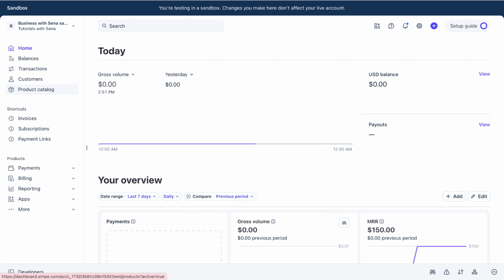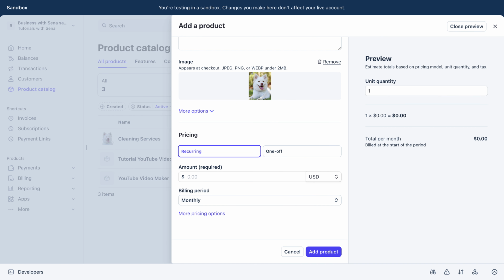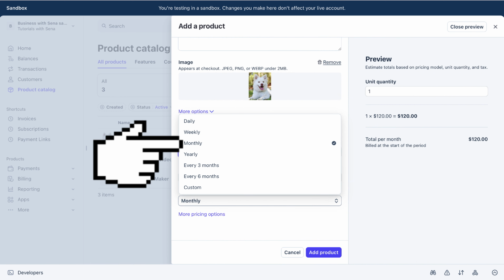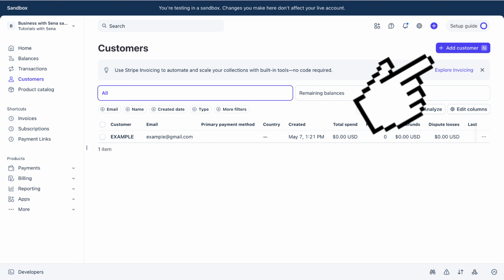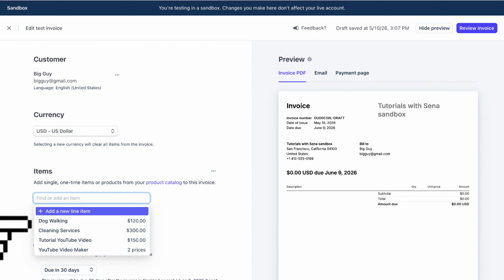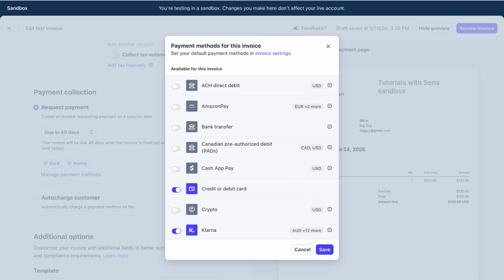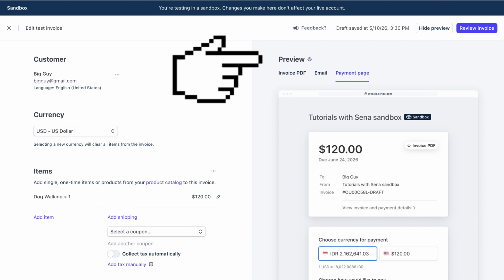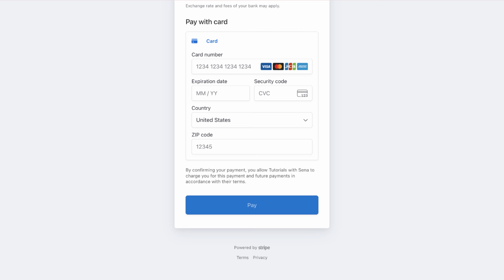How to Create an Invoice on Stripe | Stripe Invoicing Tutorials - 2026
Need to create and send invoices on Stripe? In this quick tutorial, I'll show you how to Create Stripe Invoicing for 2026.

how to create invoices on stripe, stripe invoicing tutorial 2026, send invoice stripe dashboard, create and send stripe invoice, stripe new invoice, stripe invoice payment link, stripe invoice status draft open paid, stripe recurring invoices, stripe automatically collect payment, stripe invoice due date, stripe hosted invoice page, stripe invoice line items, stripe invoice fees, tutorials with sena